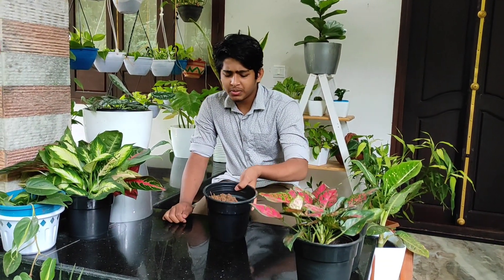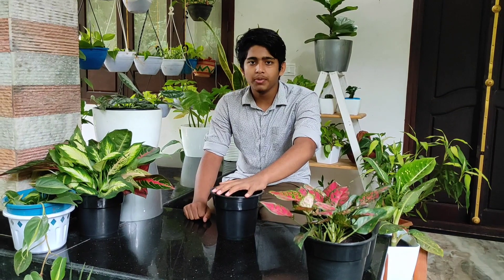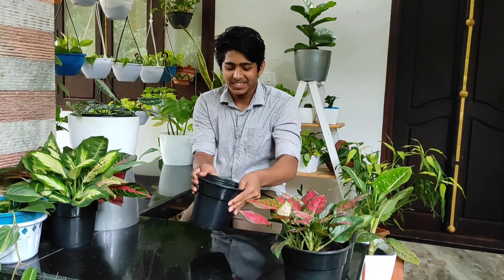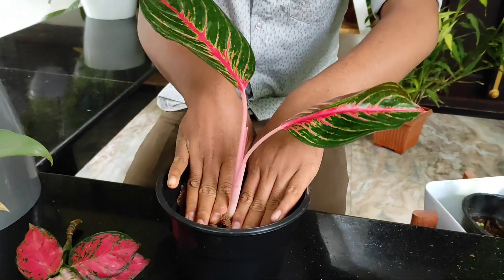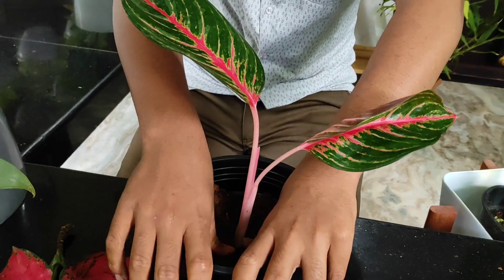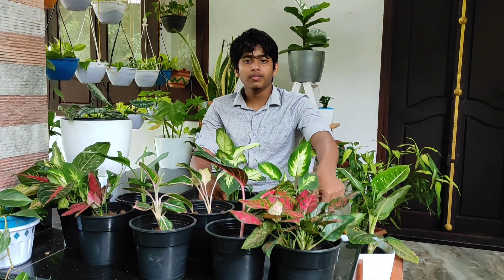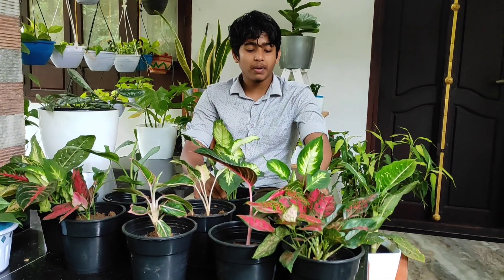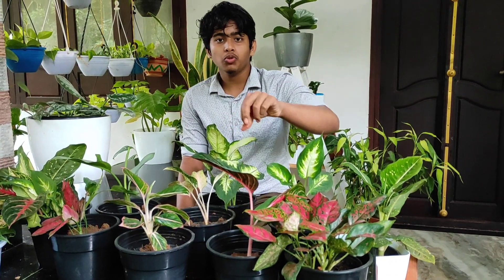അഗ്ലോണിമ എങ്ങനെ നടണം ?🤔| Easy method